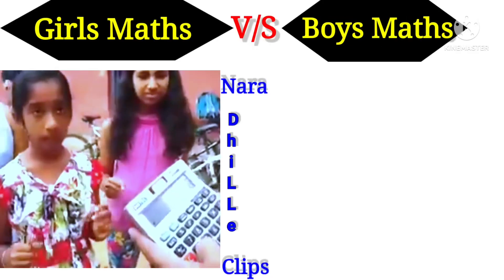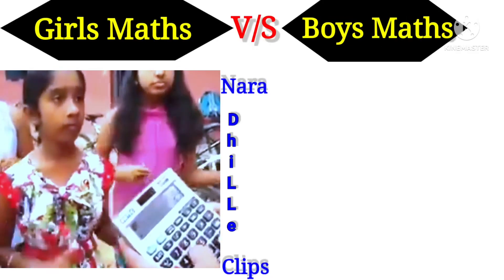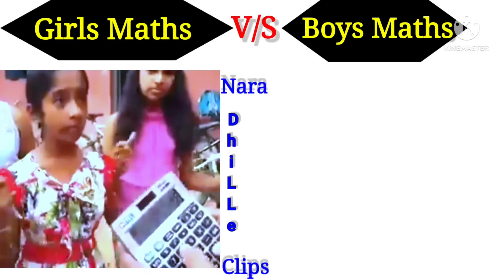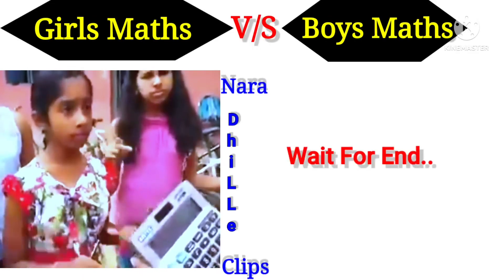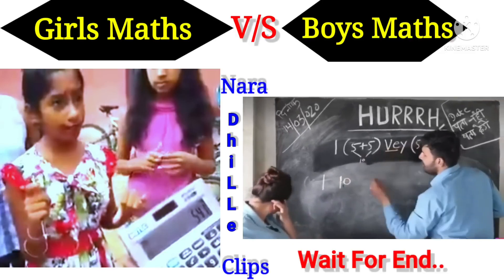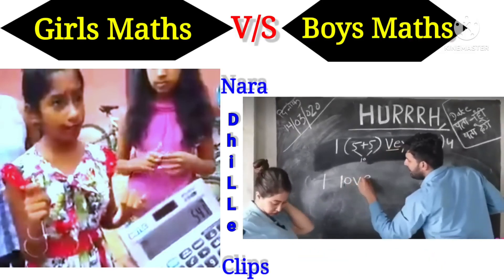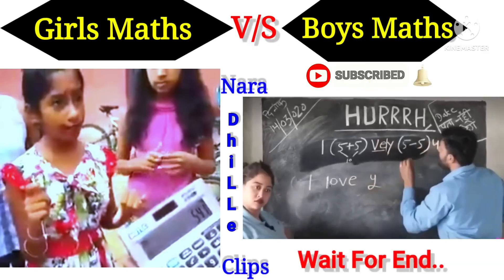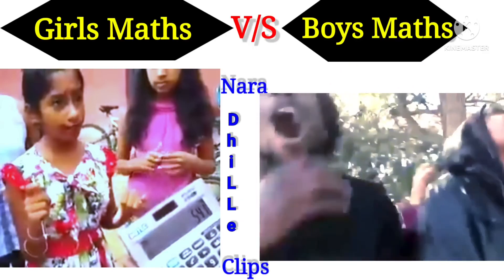girl's vs boys viralvido🤩😱😉 | meme 's | please wait for END?(4)